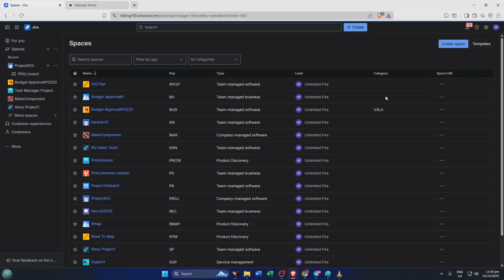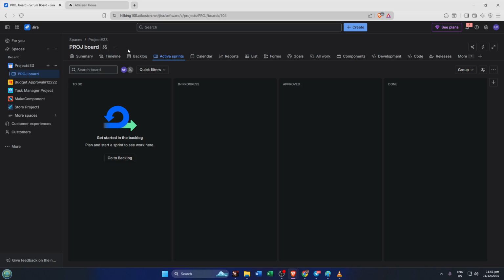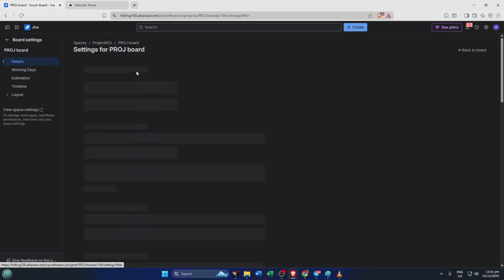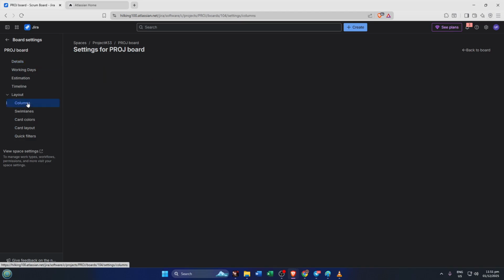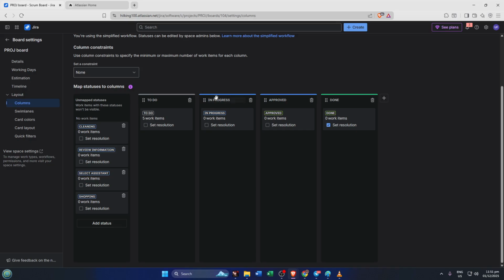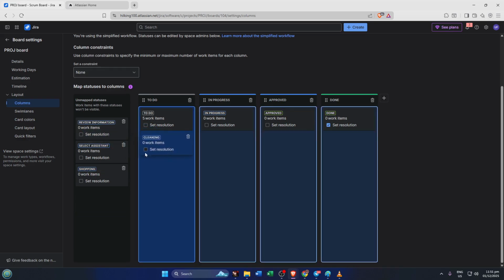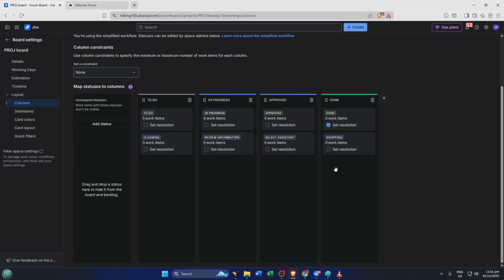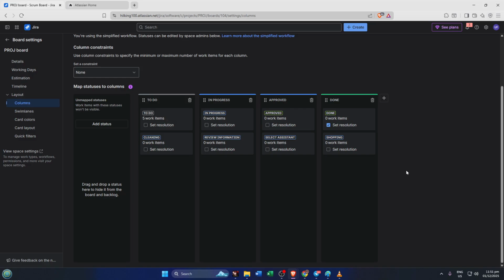How To Map Jira Workflow Status With Board Columns (Best Method)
How To Map Jira Workflow Status With Board Columns (Full Guide)